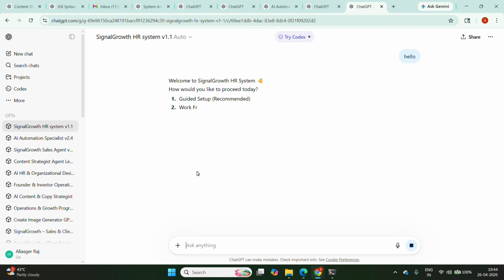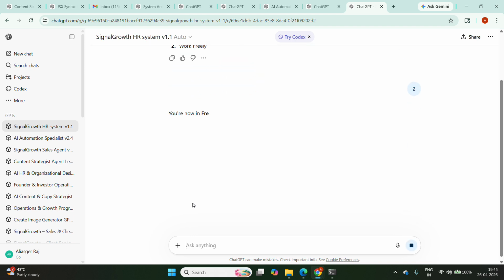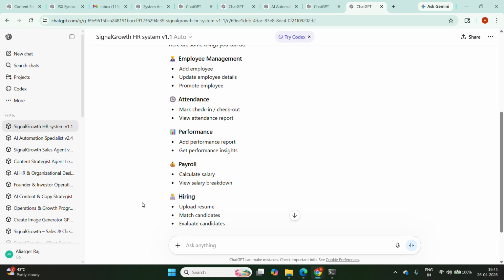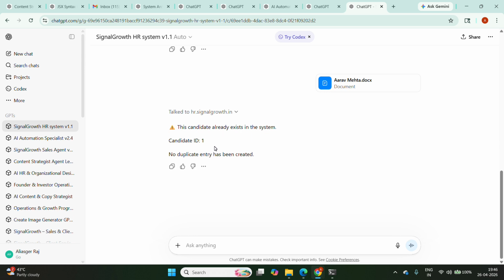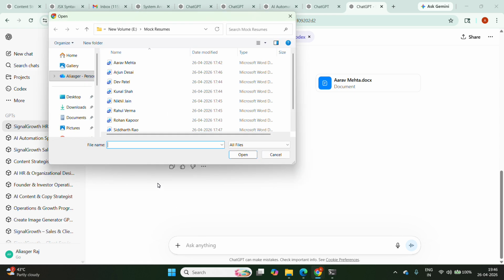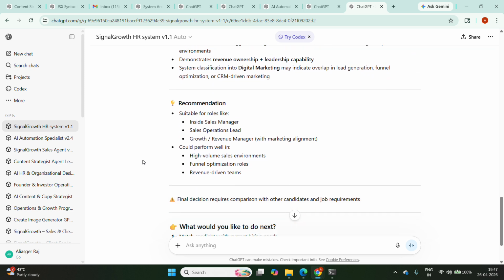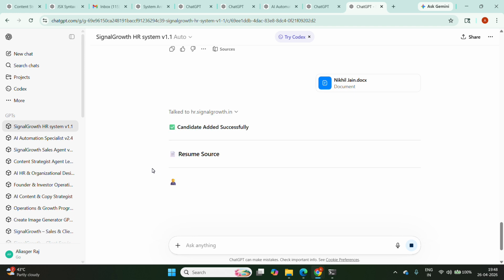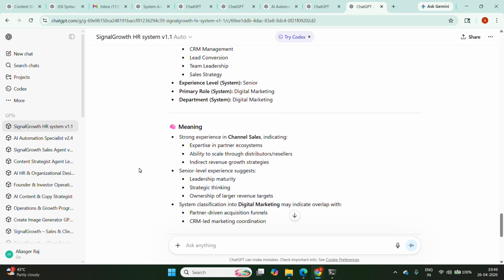AI Hiring System That Remembers Every Candidate (No Duplicate Work)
Hiring usually involves reviewing resumes manually, organizing data, and repeating the same process every time a new role opens.

This AI hiring system simplifies that completely.

In this video, we show how:
Resumes are uploaded and converted into structured summaries
Skills and experience are extracted automatically
Candidates are matched with role requirements
Duplicate resumes are detected and updated instead of reprocessed
Data is stored and can be reused across sessions

This means you don’t have to restart your hiring process every time.

The system remembers previous candidates and maintains updated information, making hiring faster and more structured.

This is not just resume parsing.

It’s a memory-driven hiring system that supports better decisions.

Try it yourself:
for demo comment
⚠️ This is a public demo environment.
Please avoid uploading personal or sensitive information.

Private deployments use dedicated databases to ensure full data privacy and isolation.